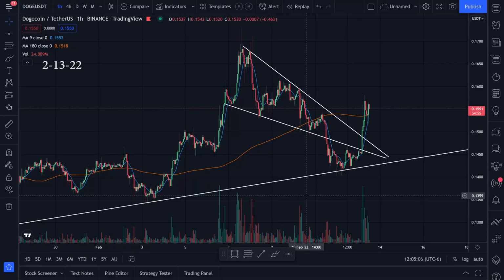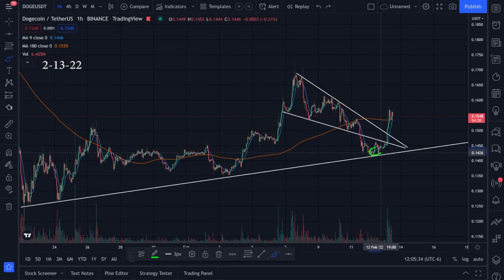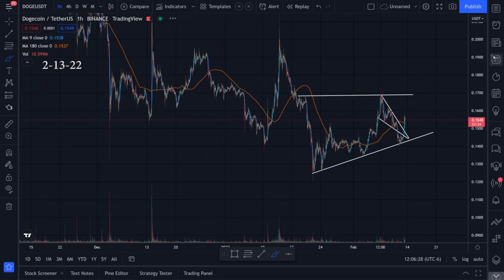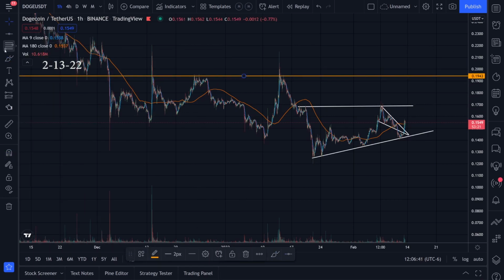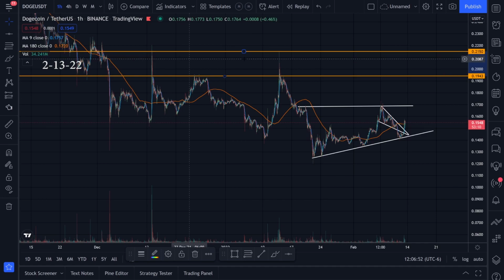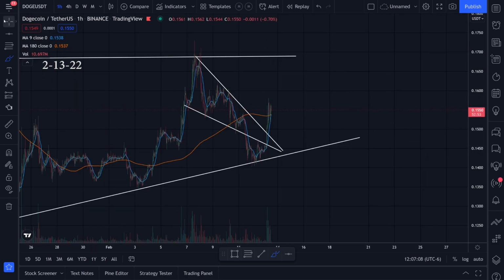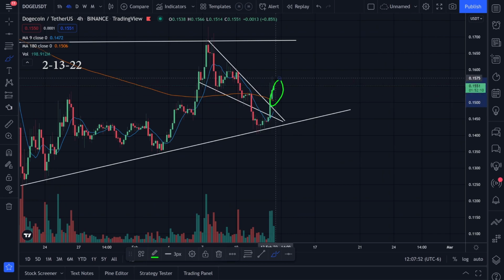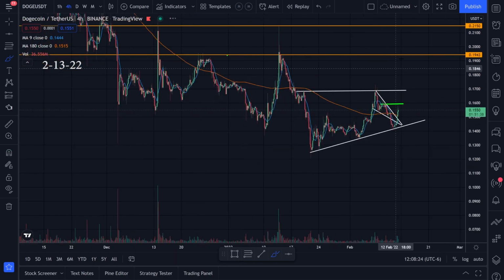Dogecoin Did A Fake Out On The Falling Wedge Pattern DOGE Analysis Today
Dogecoin broke out of the falling wedge pattern I was watching.